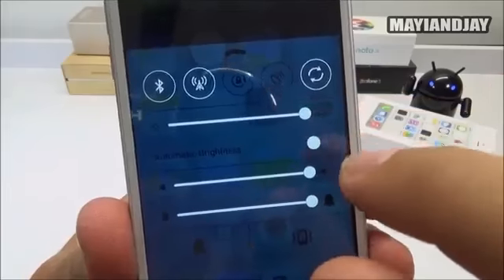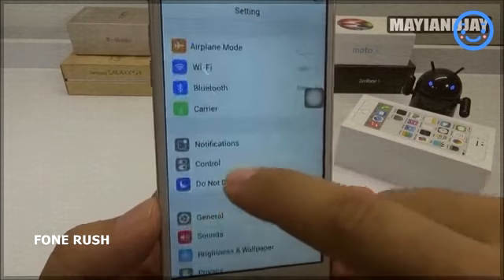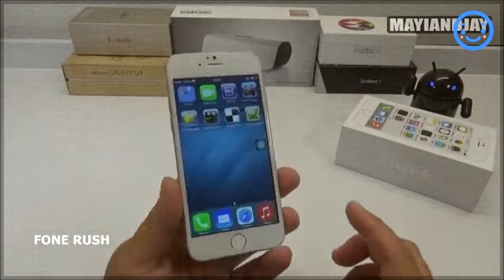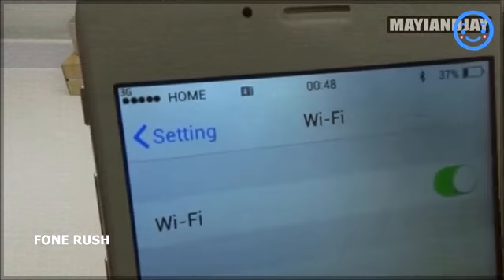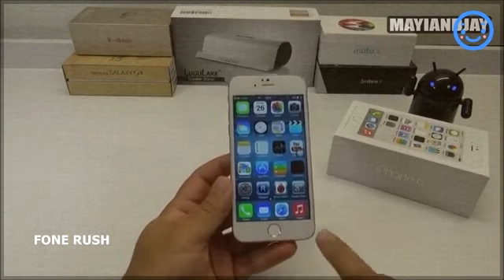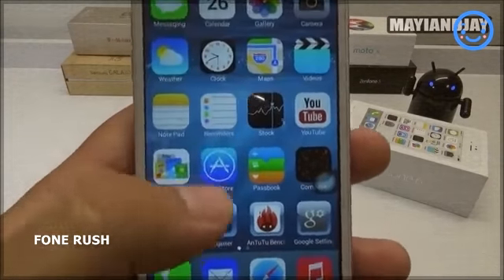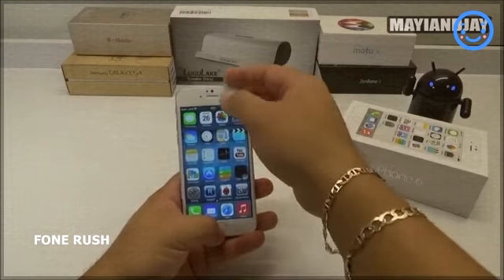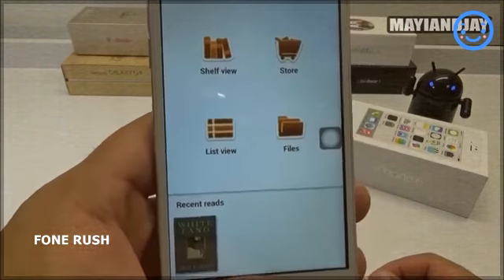Top 10 Reasons Why iPhone 6 Sucks ( i hate apple iphone 6 new design here are reasons why )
iPhone 6 and iPhone 6 Plus Apple 4.7″ LED-backlit IPS LCD display, 8 MP camera, Wi-Fi, GPS, Bluetooth. Everything you need to know about the Apple iPhone 6, including impressions and analysis, photos, video, release date, prices, specs, and predictions from
iphone 6
iphone 6 official video by apple
iphone 6 launch
iPhone 6 A8 GPU benchmark suggests it's behind the curve
Apple iPhone 6 Plus stock depleted, iPhone 6 still holding up
iPhone 6 and iPhone 6 Plus now on pre-order on Apple store
T-Mobile details pricing on the iPhone 6 and iPhone 6 Plus
Amosu Call of Diamond iPhone 6 has a giant diamond Apple logo
EE, Vodafone, and Three UK announce iPhone 6 pre-orders
Apple seeds iOS 8 Gold Master to developers ahead of Sept 17
Apple iPhone 6, iPhone 6 Plus and Watch coverage roundup

TECH FEATURES
2G Network GSM 850 / 900 / 1800 / 1900 - A1549 (GSM), A1549 (CDMA), A1586
CDMA 800 / 1700 / 1900 / 2100 - A1549 (CDMA), A1586
3G Network HSDPA 850 / 900 / 1700 / 1900 / 2100 - A1549 (GSM), A1549 (CDMA), A1586
CDMA2000 1xEV-DO - A1549 (CDMA), A1586
4G Network LTE 700 / 850 / 900 / 1800 / 1900 / 2100 / 2600 / 850 - A1549 (GSM), A1549 (CDMA)
LTE 700 / 800 / 900 / 1800 / 2100 / 2300 / 2600 / 750 / 2500 - A1586
SIM Nano-SIM
Announced 2014, September
Dimensions 138.1 x 67 x 6.9 mm (5.44 x 2.64 x 0.27 in)
- Fingerprint sensor (Touch ID)
Type LED-backlit IPS LCD, capacitive touchscreen, 16M colors
Size 750 x 1334 pixels, 4.7 inches (~326 ppi pixel density)
Multitouch Yes
Protection Shatter proof glass, oleophobic coating
GPRS Yes
EDGE Yes
WLAN Wi-Fi 802.11 a/b/g/n/ac, dual-band, Wi-Fi hotspot
Bluetooth v4.0, A2DP
NFC Yes
USB v2.0
Primary 8 MP, 3264 x 2448 pixels, autofocus, dual-LED (dual tone) flash
Features 1.5µm pixel size, geo-tagging, simultaneous HD video and image recording, touch focus, face and smile detection, image stabilization, panorama, HDR
Video 1080p@60fps, 720p@240fps
Secondary 1.2 MP, 720p, burst, HDR
Space Gray, Silver, Gold
- Active noise cancellation with dedicated mic
- AirDrop file sharing
- Siri natural language commands and dictation
- iCloud cloud service
- iCloud Keychain
- Twitter and Facebook integration
- TV-out
- Maps
- iBooks PDF reader
- Audio/video player/editor
- Organizer
- Document viewer/editor
- Photo viewer/editor
- Voice memo/dial/command
- Predictive text input